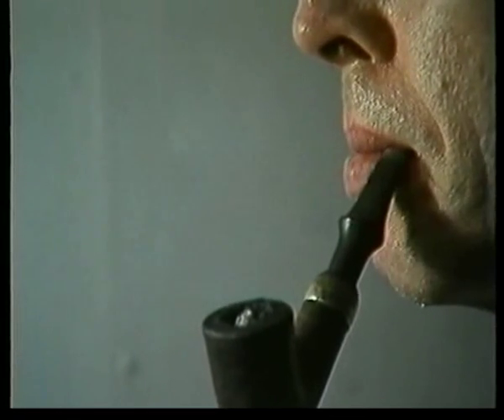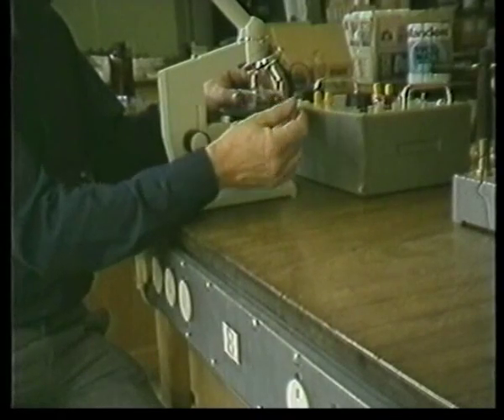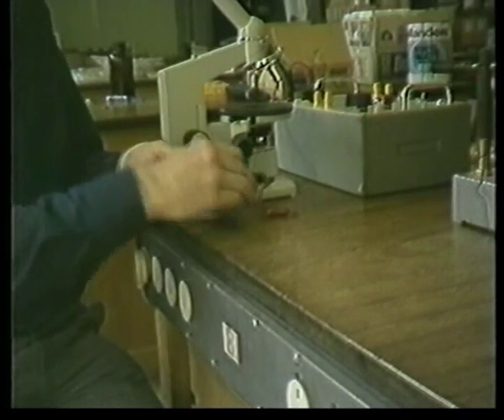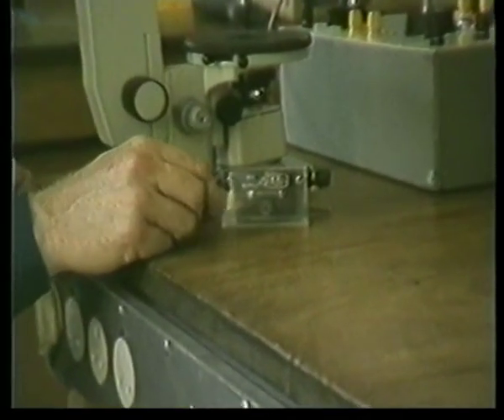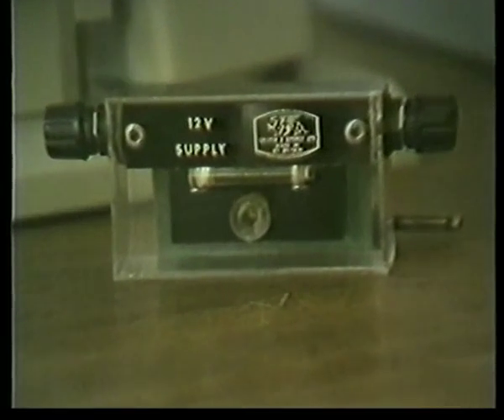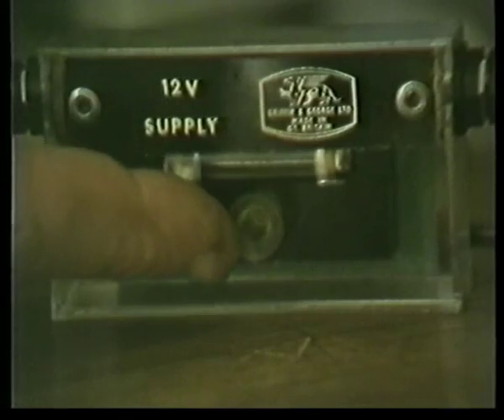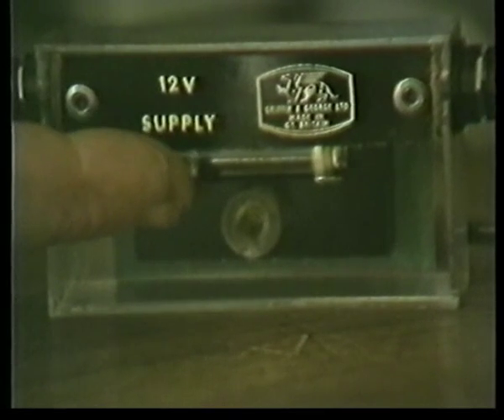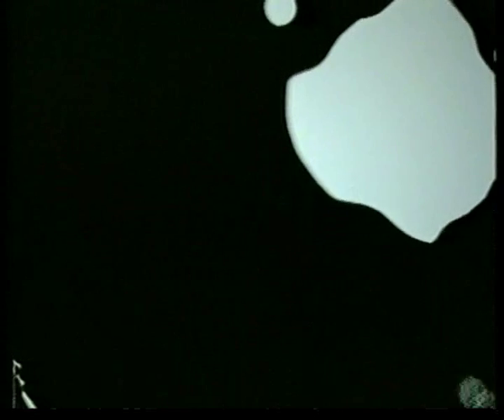Molecules in Motion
One of a series of 7 physics videos made for 1st year 'A' level students by Hertfordshire teachers in June/July 1984.
Use the search tag 'HertsScienceCentre' to find the other 6 videos.